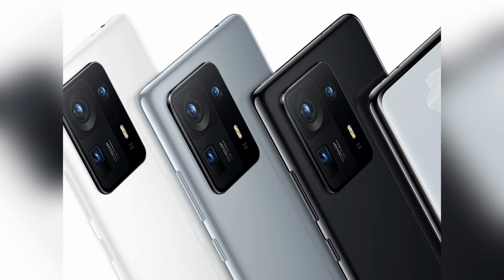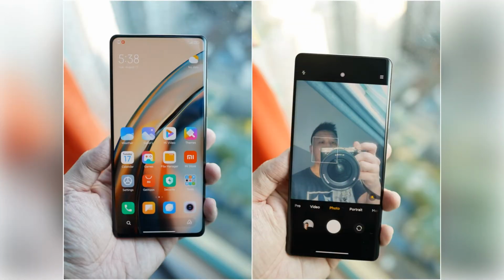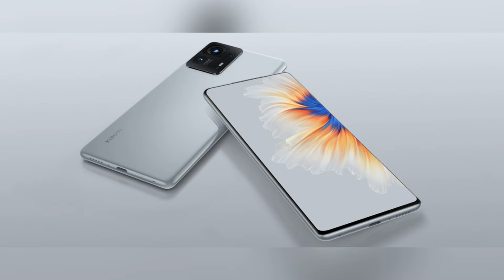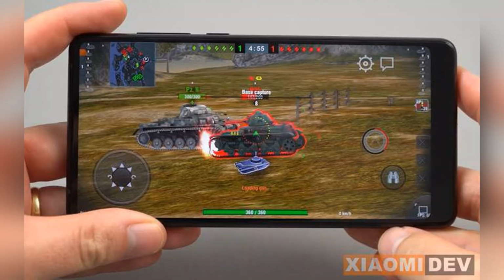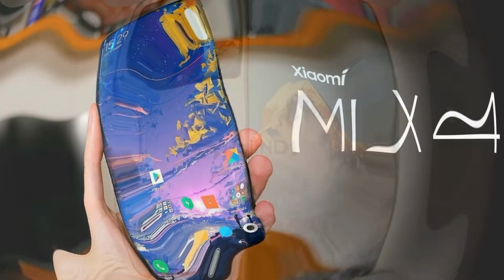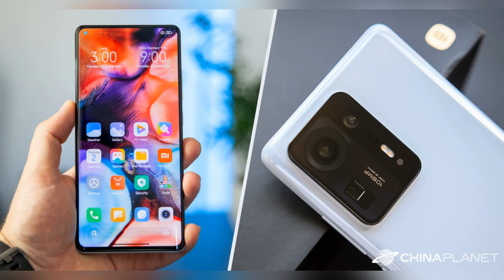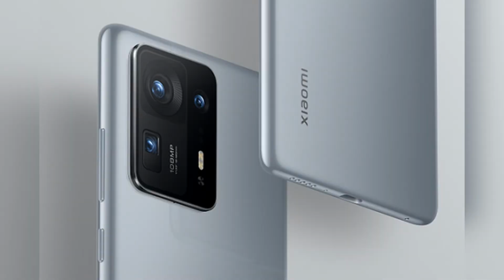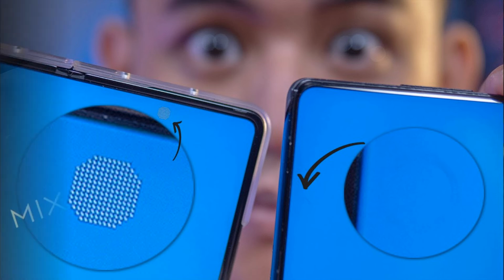Xiaomi MIX 4 Hands on Review, Beautiful Color, High Quality Workmanship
The Xiaomi Mi Mix 4 might be the biggest late-2021 surprise - it's a Xiaomi flagship with an under-display selfie camera, super-fast wired powering and a surprisingly low price, but we weren't expecting it at all.

This is the follow-up to 2018's Mi Mix 3, and a lot has changed in three years for Xiaomi. It launched alongside the Mi Pad 5 at a big event in China, but sadly it sounds like it won't be launching globally, or at least in the UK.

The Mi Mix line is Xiaomi's attempt to create all-screen phones - that is, devices where the display isn't broken up by a big notch or bezel, and doesn't have a cut-out for the camera either. The Mix 3 had a pop-up segment hiding the front-facing camera, but the Mi Mix 4 does something different.